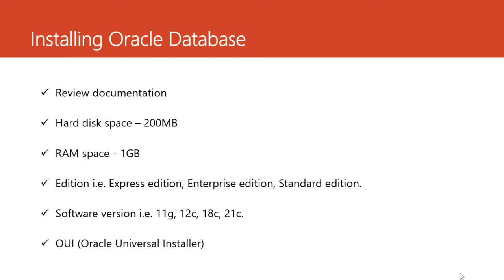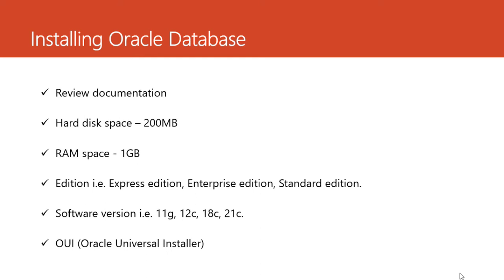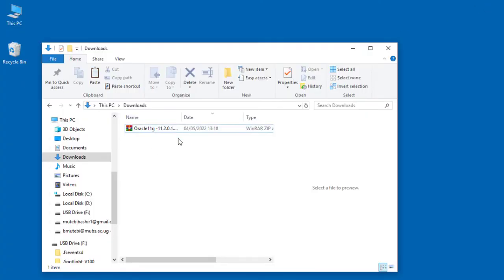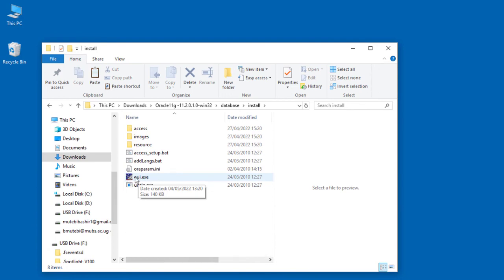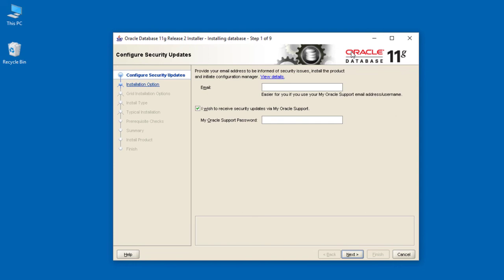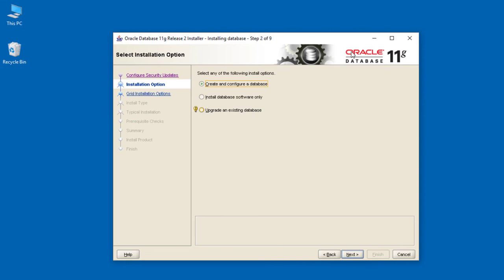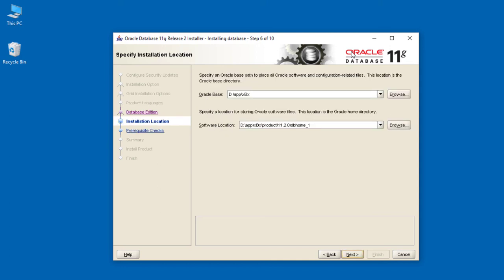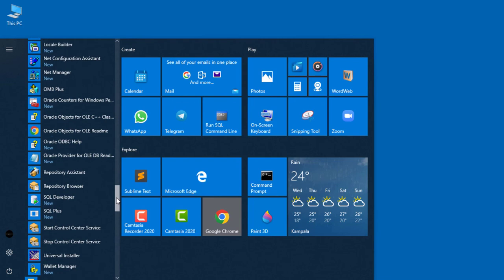04. Installing Oracle Software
Hi, welcome. This is a brand new course focused on Oracle database administration. If you're interested in learning how to administer Oracle database, this is the right place for you. This course is fully available on my website - My Reference